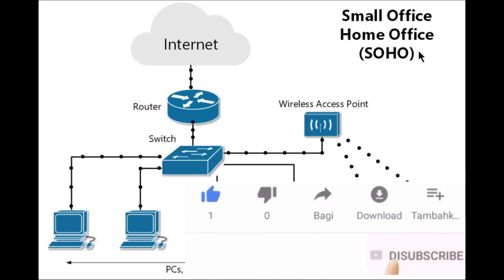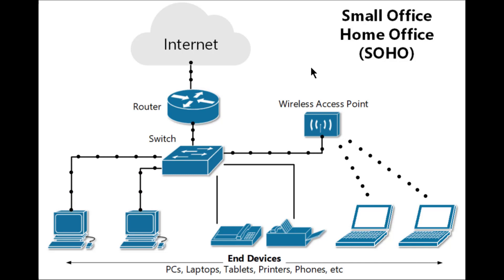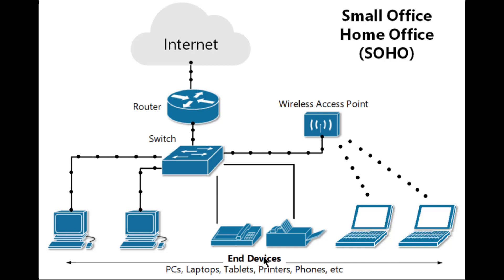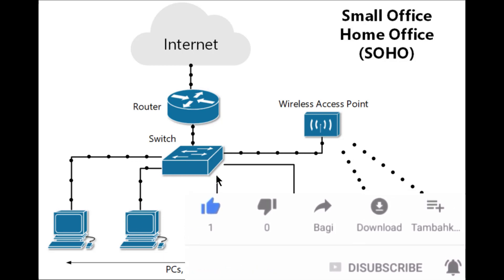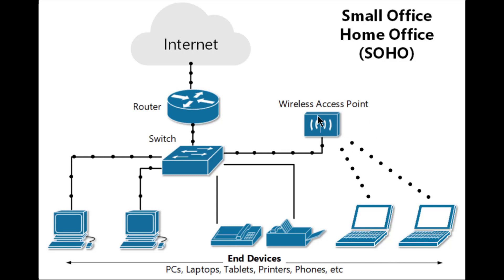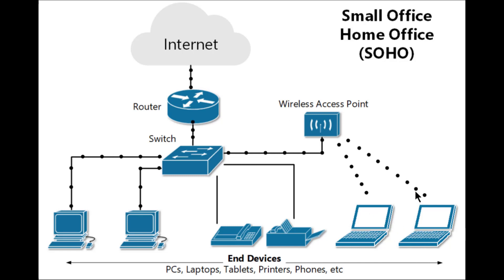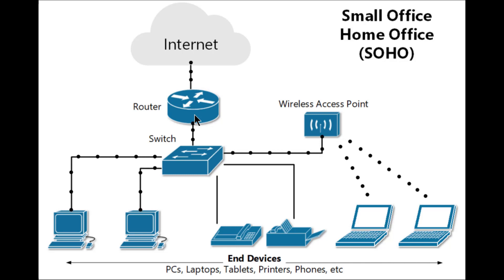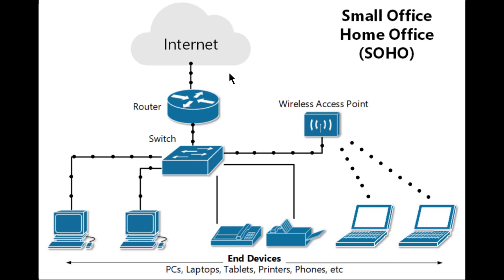Meaning of a Computer Network | What is a SOHO network | Definition of a computer network| Networks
SOHO is the abbreviation for Small Office/Home Office network. ... A SOHO network can be a small wired Ethernet LAN or made of both wired and wireless computers.

Whatever the name it gets, the basic characteristics of SOHO is that it is small in both the size of the office space and the number of employees. SOHO is the smallest of the small businesses. The self-employed people and sometimes by a small group people up to 1-5 people are privately own and operate it.